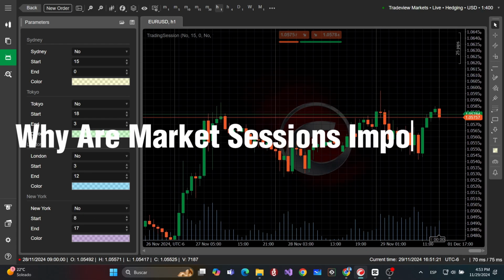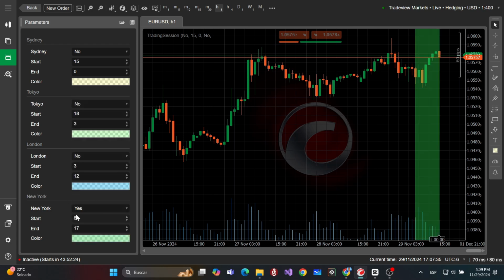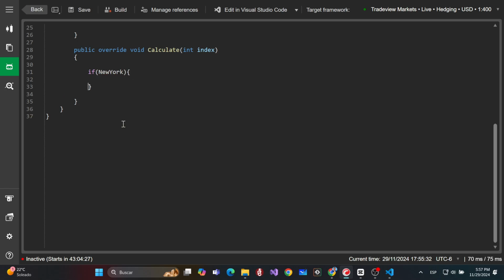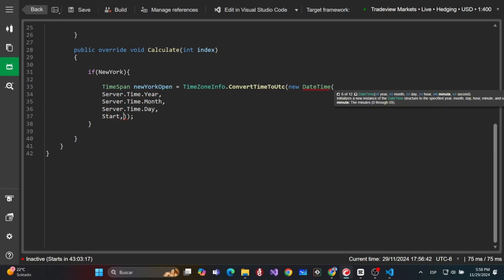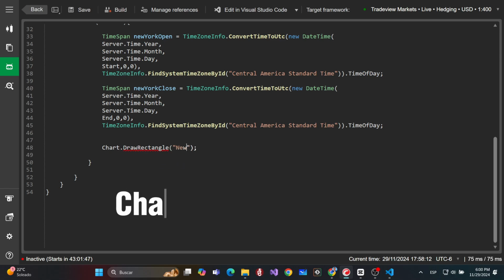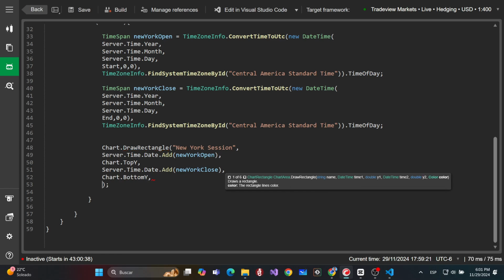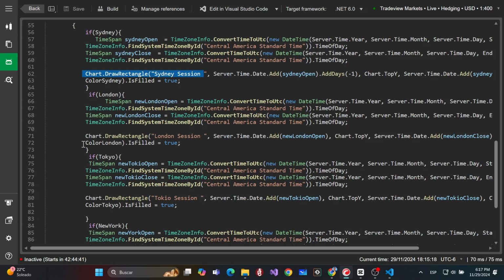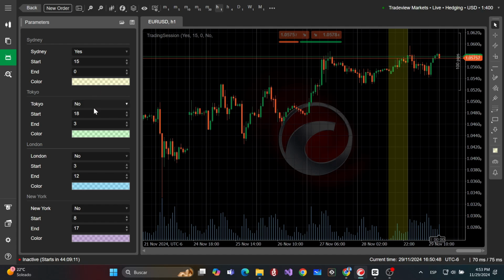Trading Sessions Indicator | cTrader Automate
🌍 Discover how to visualize the Sydney, Tokyo, London, and New York market sessions using a custom indicator in cTrader!

In this video, we'll guide you through configuring the New York session as an example and show how you can apply this to other sessions.

✨ Learn how to adjust parameters like start and end times, colors, and enable/disable specific sessions to enhance your trading analysis. Perfect for traders looking to optimize their strategies using session insights.